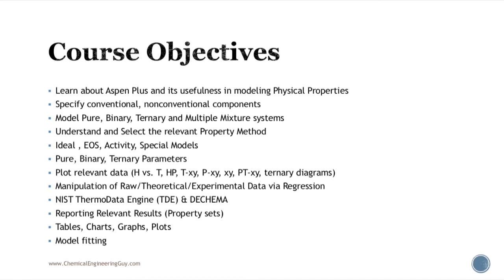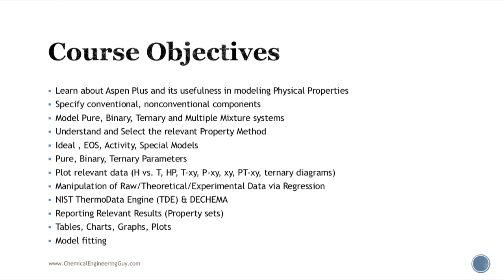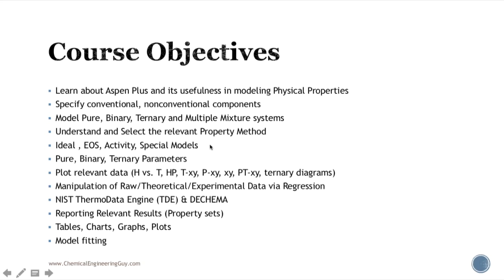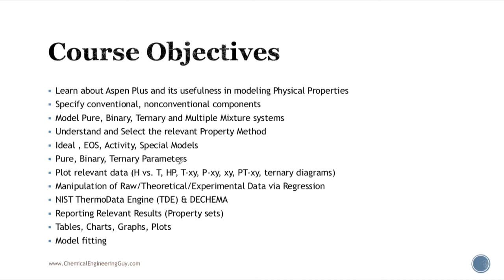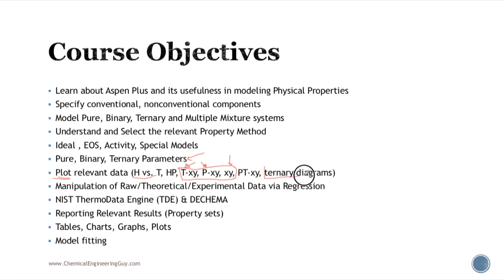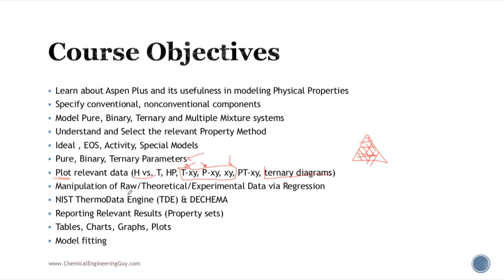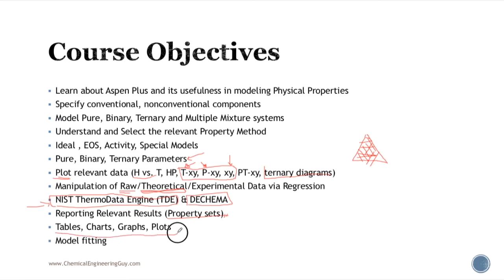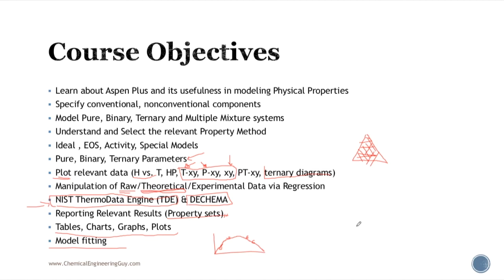Course Objectives - Physical Properties for Aspen Plus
The Main Objectives of the Course